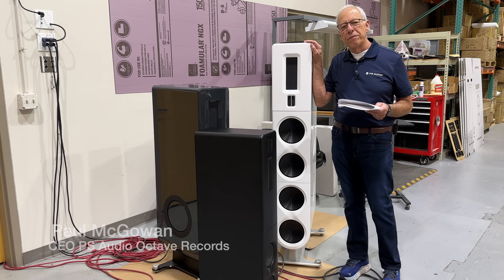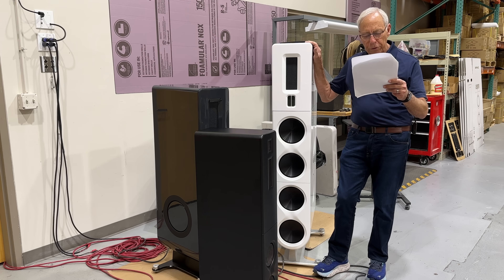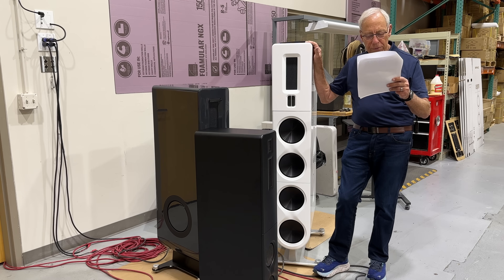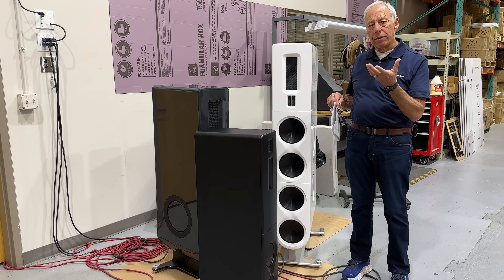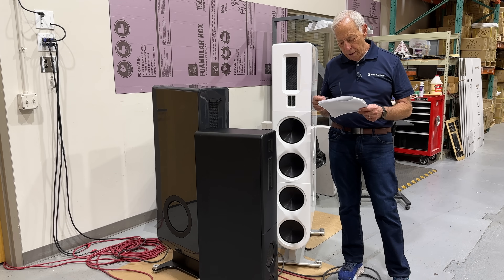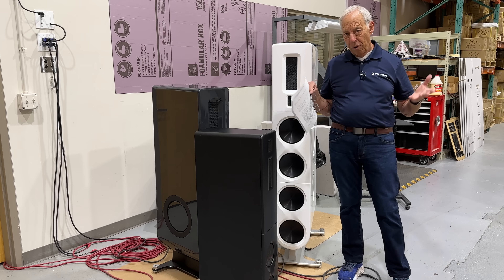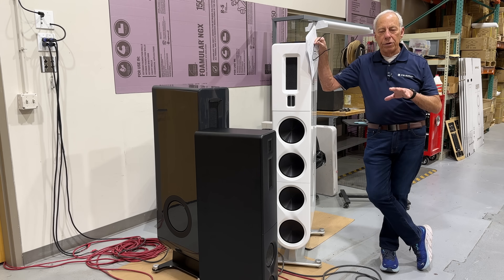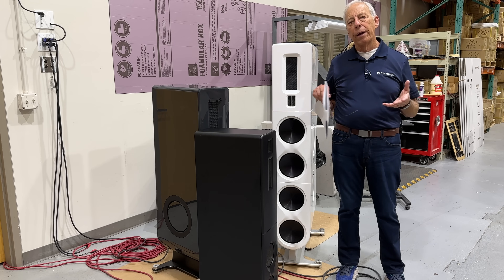Step down transformers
What are the considerations when stepping down European voltages to run USA purchased HiFi equipment?